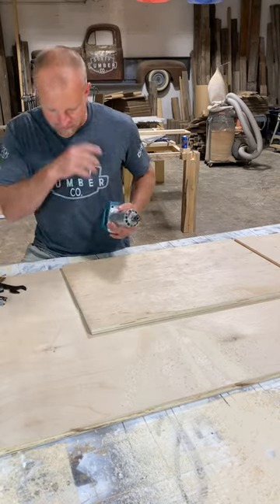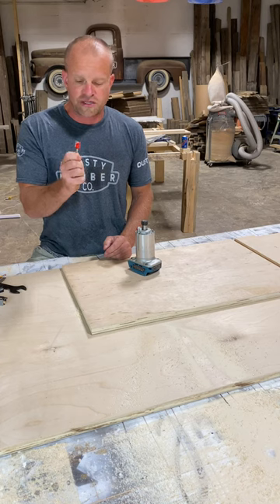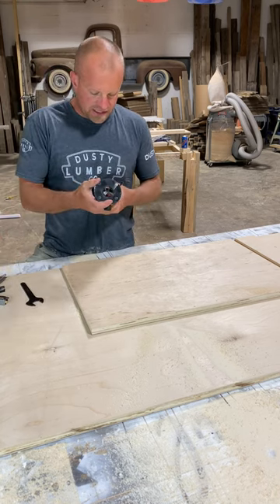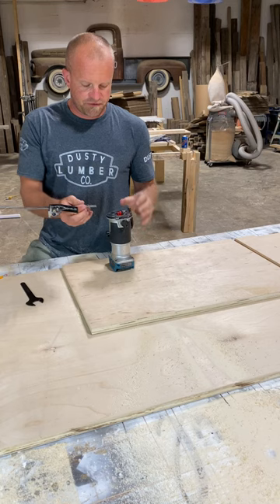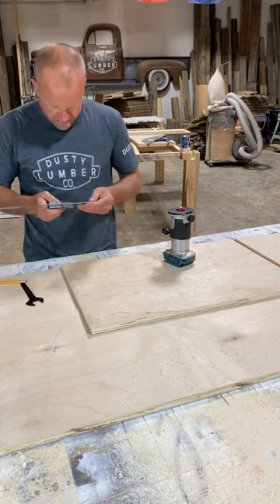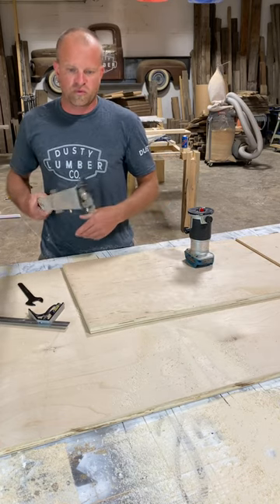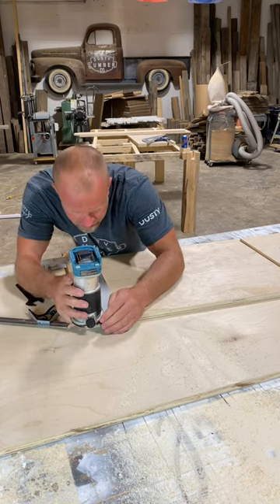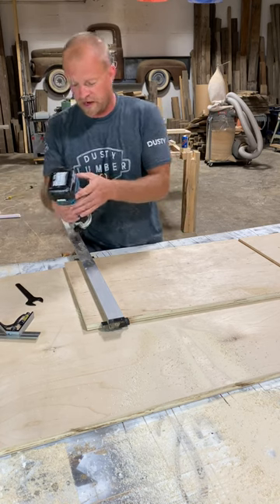How to do dado cuts with a router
How to do dado cuts with a router for woodwork projects

To visit Dustys Amazon page for tools and products he uses and recommends